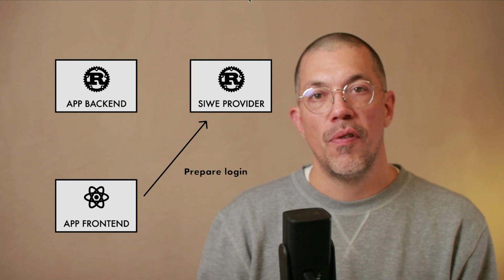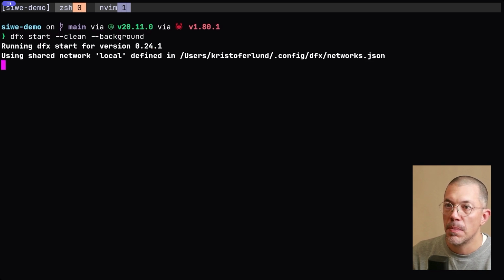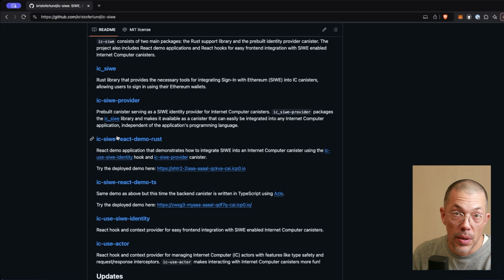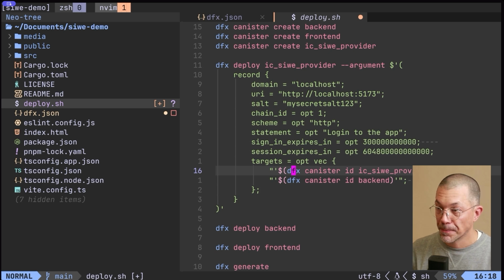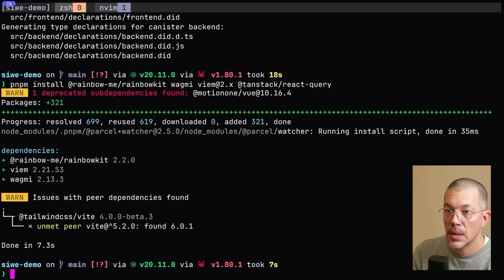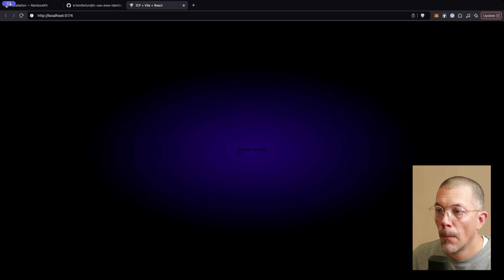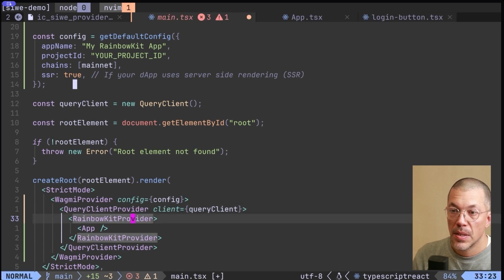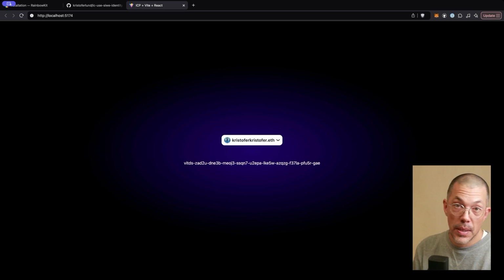Signing in to ICP using Ethereum (SIWE)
Chain abstraction or chain fusion is all about making blockchains work together. It is about transferring funds seamlessly, about letting one chain create transactions on another chain.

But it is also about identities. In this video we will look at how you can use your identity from one chain to interact with another chain. I will walk you through the code required to create an identity on the Internet Computer using your Ethereum wallet. That is, I will use the cryptographic capabilities of a wallet belonging to one chain to interact with another chain.

And why is this interesting? From the perspective of an Ethereum user that means you can log into an ICP application without having to download any ICP specific wallet or know anything about how identities on ICP work. This in turn means that onboarding Ethereum users onto ICP becomes much simpler.

This is a super bare bones example, just focused on logging the user in. Use it as a starting point or template for your ICP project.